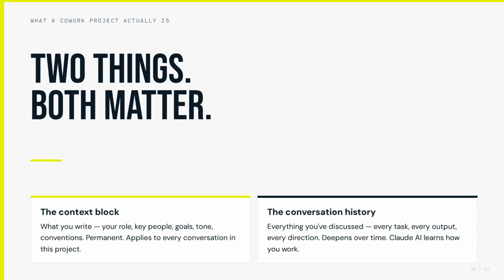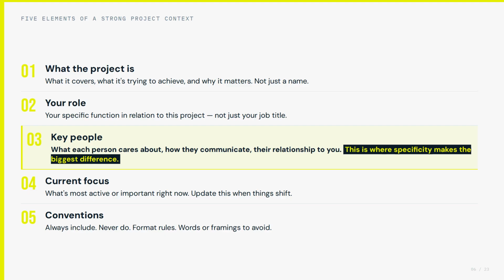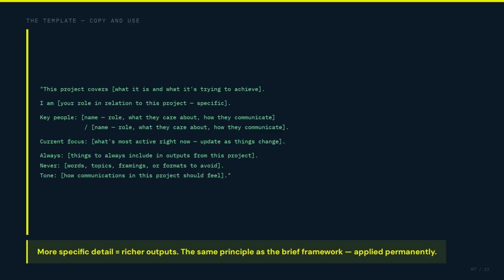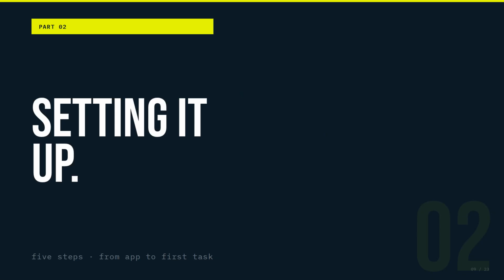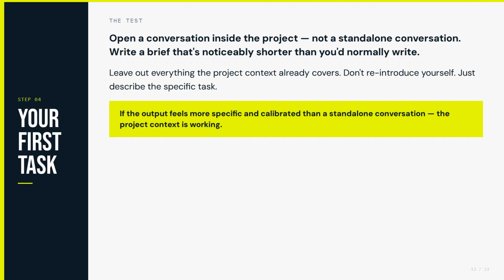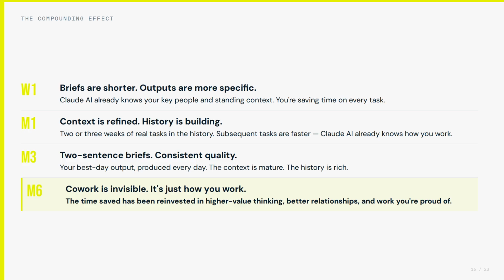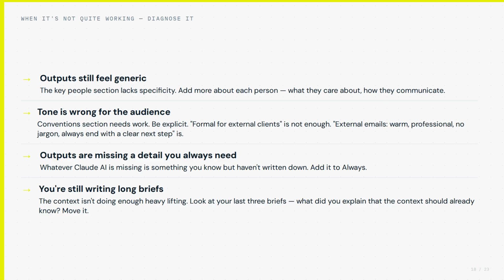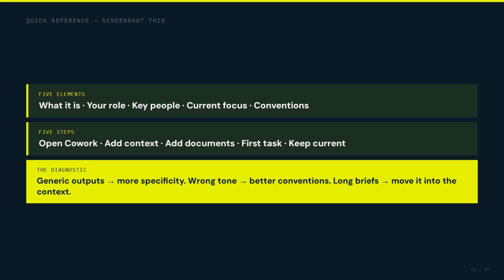Claude for Work: Cowork for Beginners Tutorial — Set Up Claude AI's Dedicated Workspace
If you've been using Claude AI and your briefs still feel long, your outputs still feel generic, or you're re-explaining the same context every single time — this video fixes that.

Cowork is Claude AI's dedicated project workspace. You write your context once — your role, your key people, your conventions — and Claude AI holds it permanently. Every conversation in that project starts already calibrated to your situation.

This video covers what Cowork actually is, the five elements of a project context that produces great outputs, the five setup steps from opening the app to your first task, how it compounds over time, and how to diagnose it when it's not quite working.

FREE → The Brief. One Page.
The six-element Claude AI brief framework on one printable sheet.

$20 → Your First Week with Claude AI at Work
A five-day PDF starter kit. First prompt to fully operational workflow.